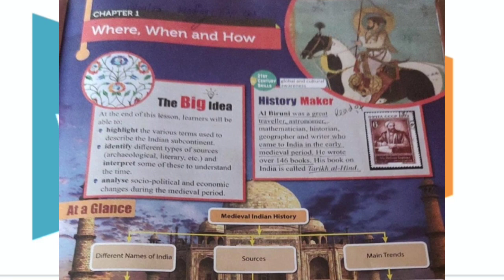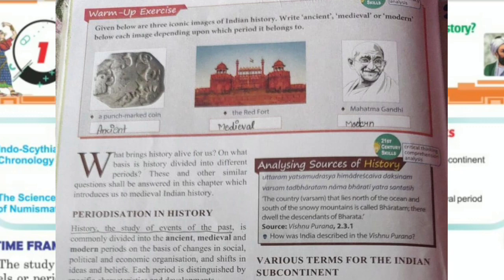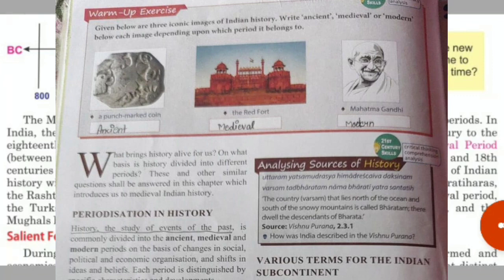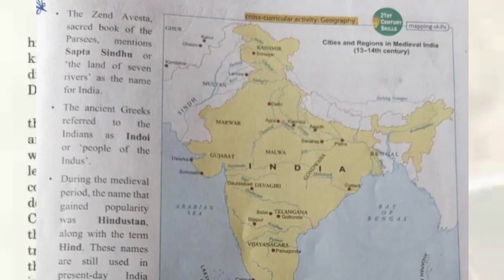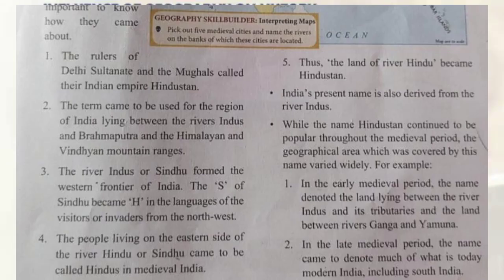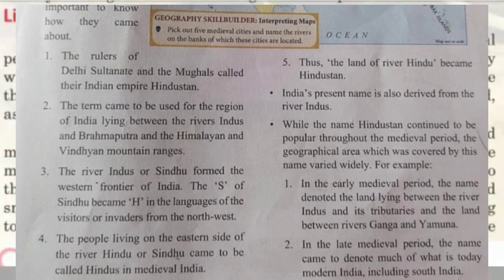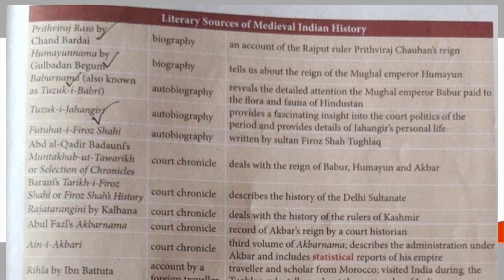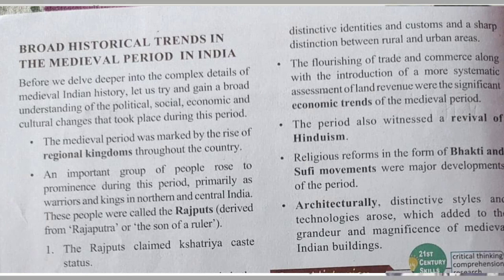Class 7th History Ch 1 When, Where and How